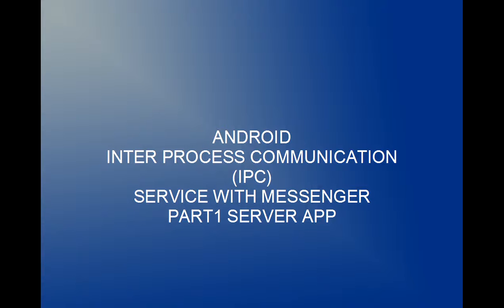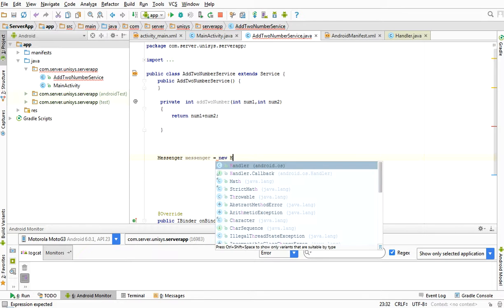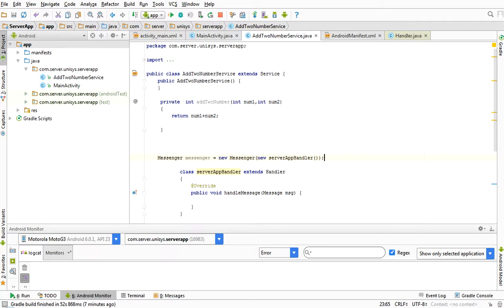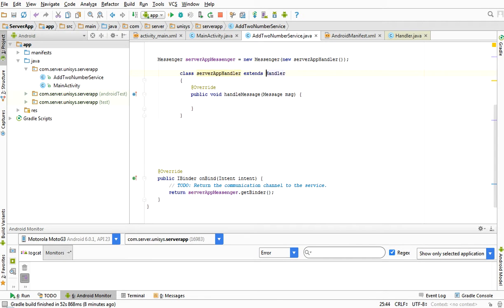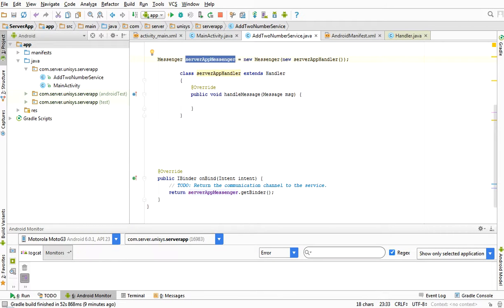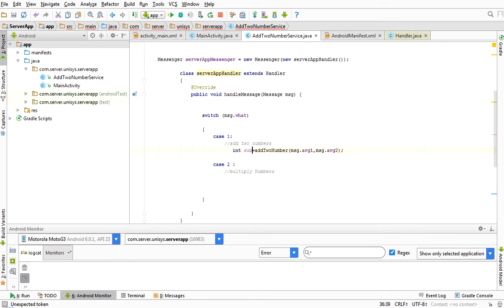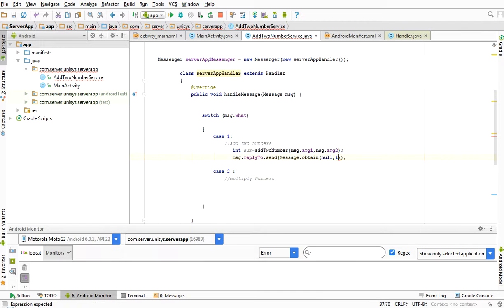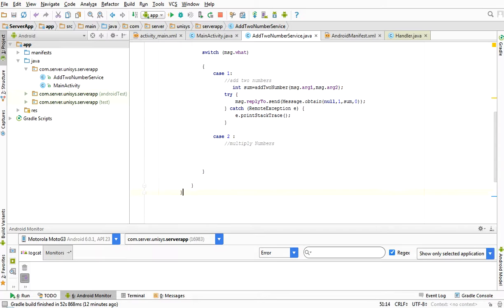Android IPC Bound Service using Messenger part 1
This Video explained   how to code for inter process communication.   how to code a Service to allow client app to bind service and to receive message from client app and send back response message back to client applications. and explained in detail program flow  and explained concepts  while coding as and when required.